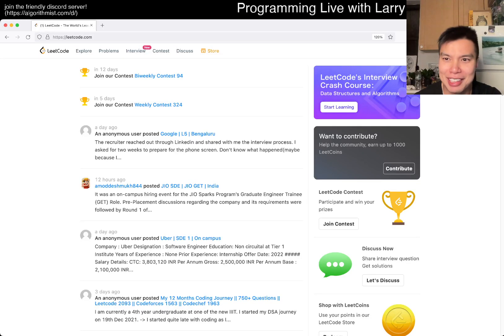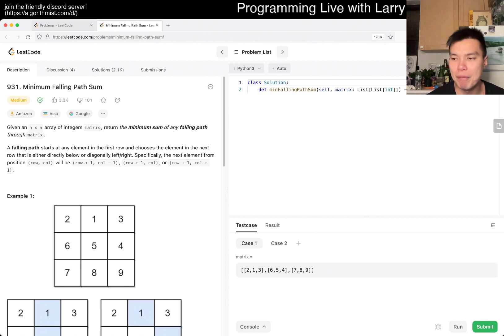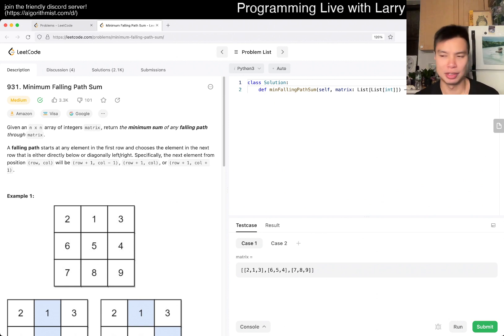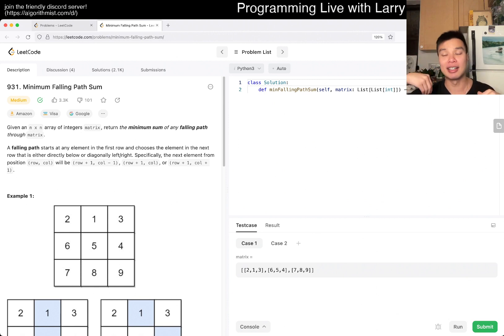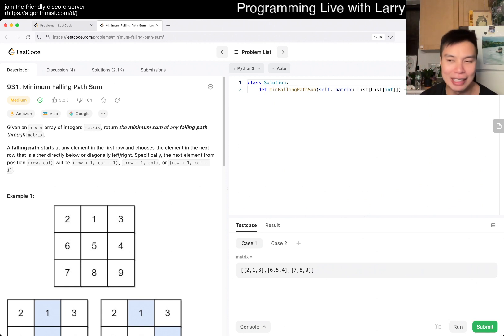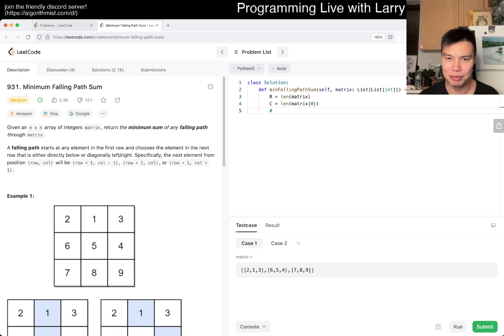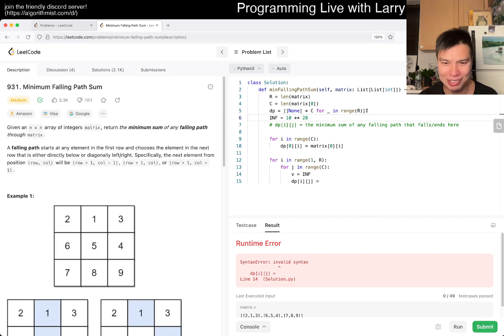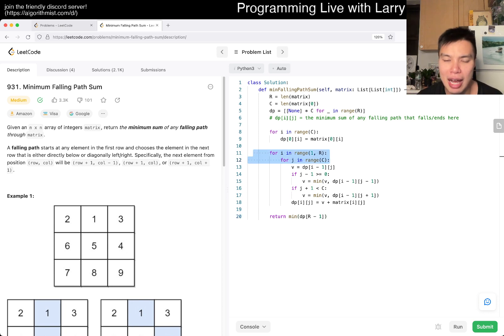Daily Leetcode #987: Dec 13, 2022 - 931. Minimum Falling Path Sum